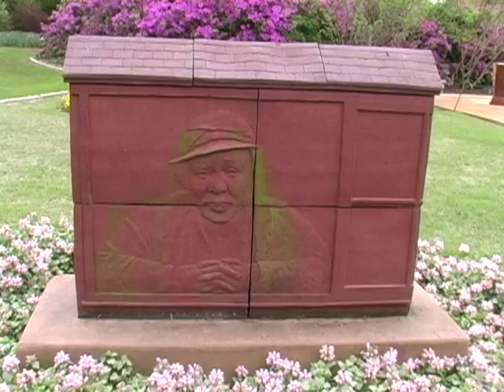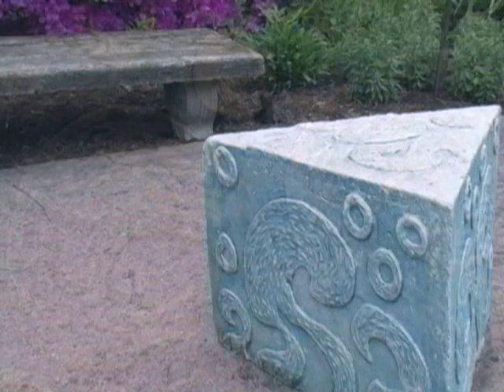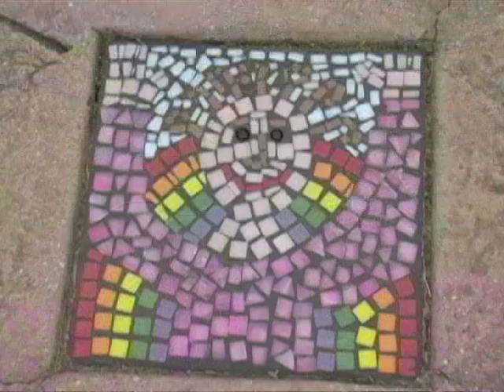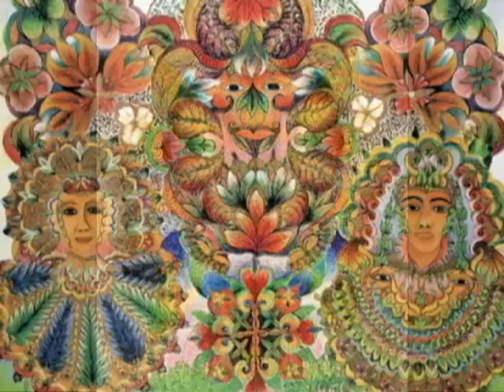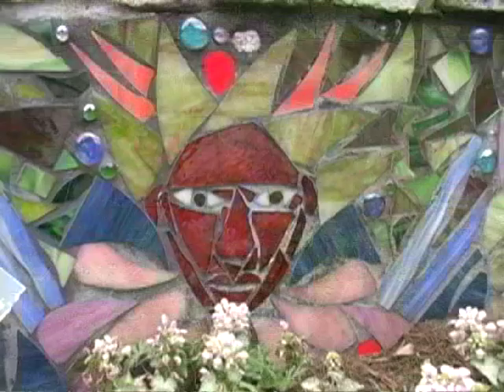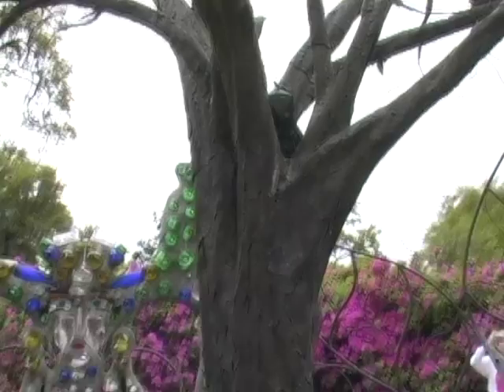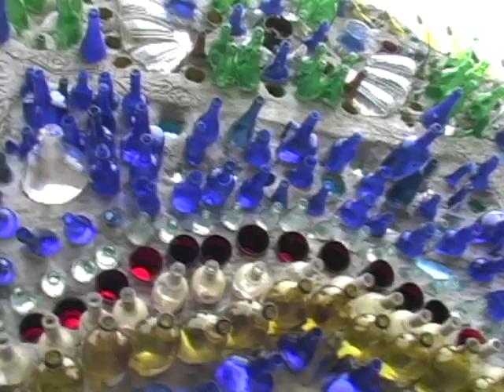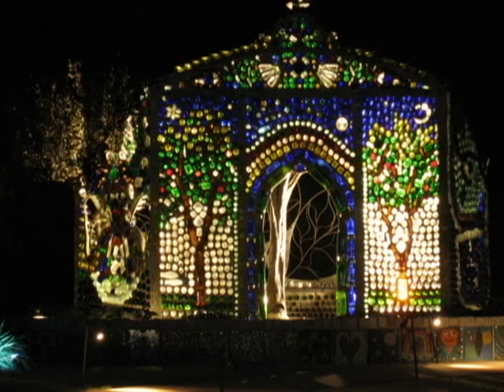Minnie Evans Sculpture Garden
The life and work of visionary artist Minnie Evans, born in Long Creek, North Carolina (outside of Wilmington) in 1892 was commemorated with the Minnie Evans Sculpture Garden and Bottle Chapel at Airlie Gardens, dedicated in 2004.  In this video, Wilmington painter and illustrator Virginia Wright-Frierson, who designed the garden gives of tour that includes the contributions of Wilmington artists Hiroshi Sueyoshi, Dumay Gorham, Karen Crouch, Michael Van Hout and Brooks Koff whose works are seen throughout the garden.